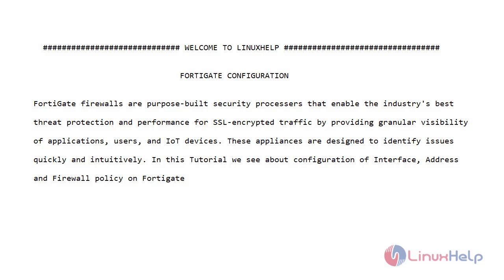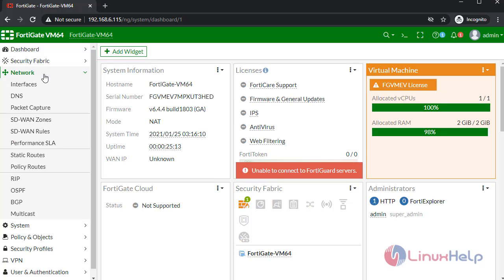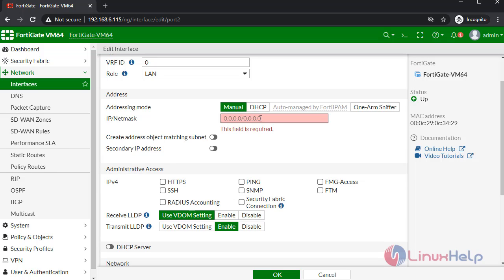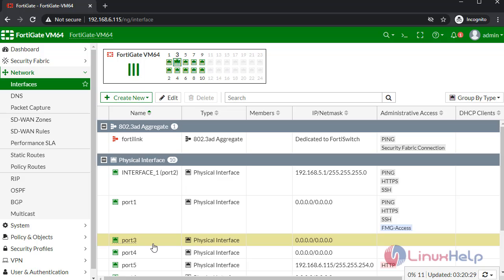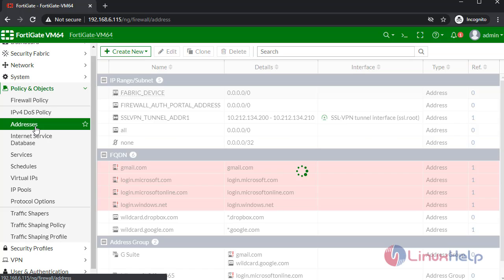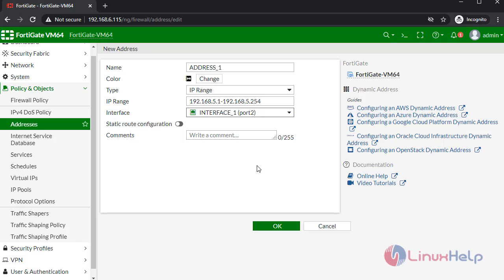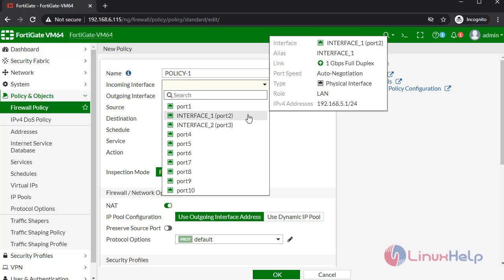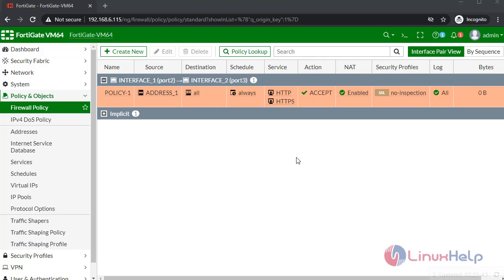How to configure Interfaces, Address, and Firewall policy on Fortigate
FortiGate firewalls are purpose-built security processers that enable the threat protection and performance for SSL-encrypted traffic by providing granular visibility of applications, users, and IoT devices. These appliances are designed to recognize issues quickly and intuitively.